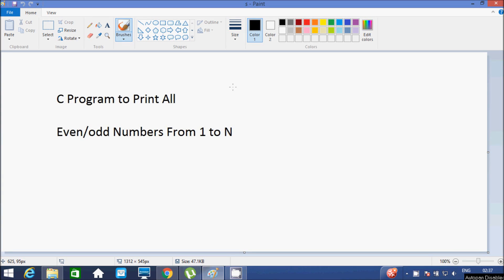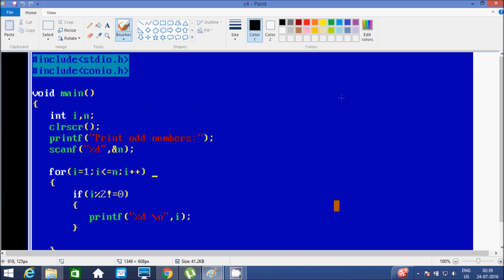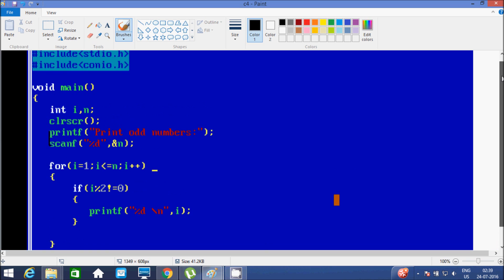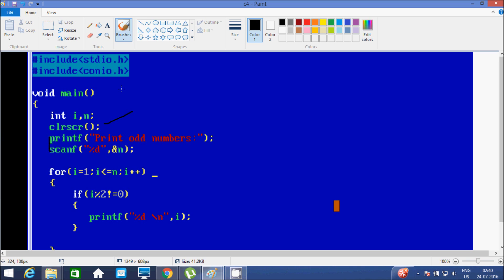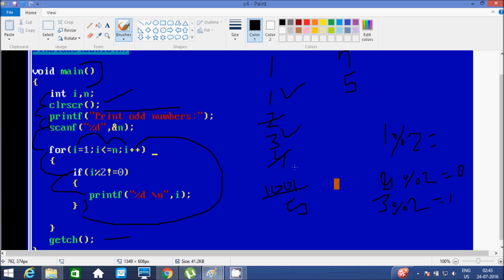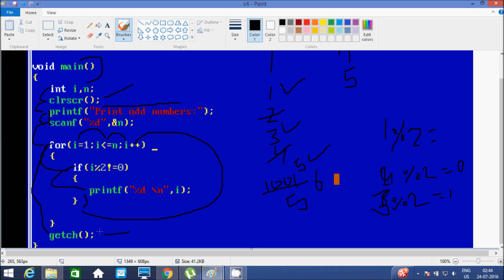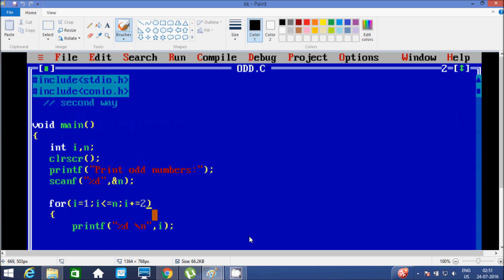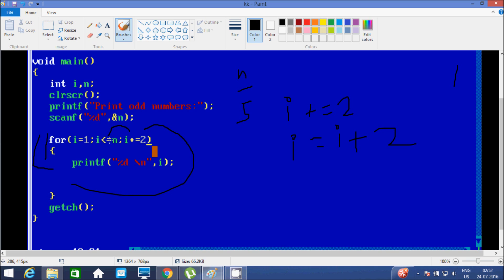C Program to Print All Even and Odd numbers from 1 to n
C program to print all even numbers between 1 to n using  For loop
C program to print all even numbers from 1 to n